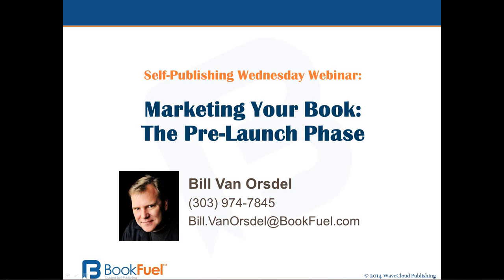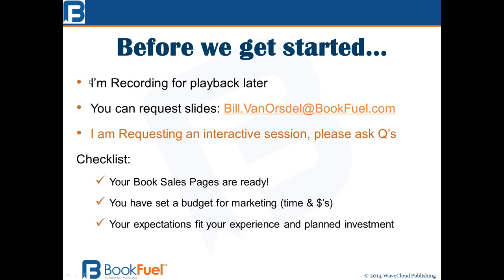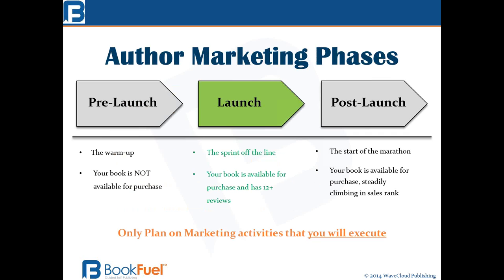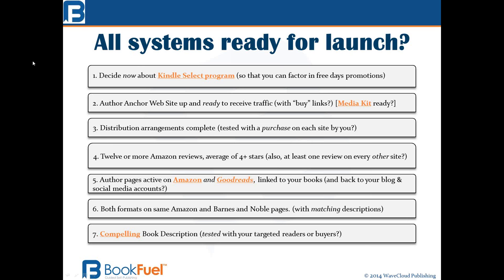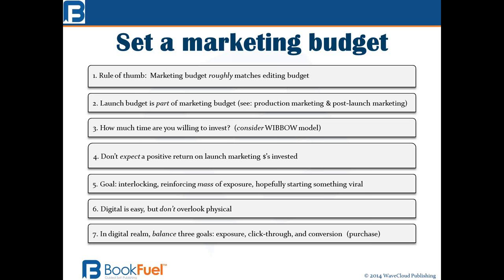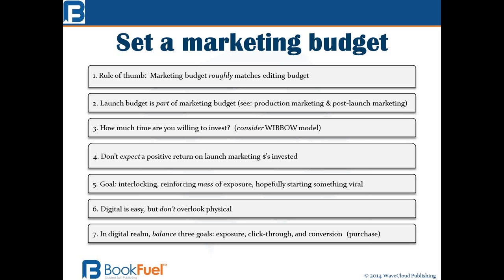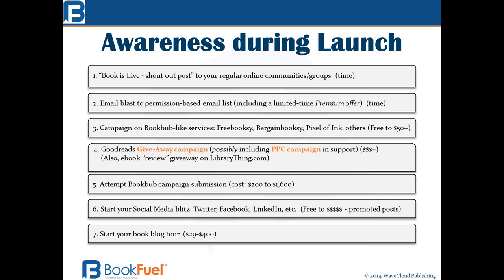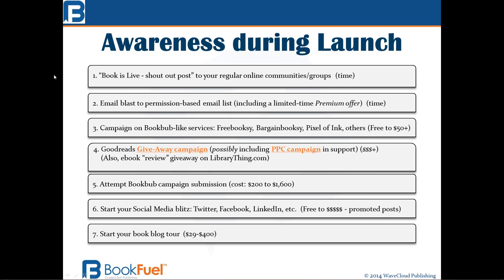Marketing Your Book: The Launch Phase / Self-Publishing Webinar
Not sure how to launch and market your book? Learn how to make the most of your book's marketing launch campaign. Learn to gain and keep your audience's attention, market meaningfully, and how to do it all while staying under your budget. Do it right the first time and give your book the debut it deserves!

Prepare yourself by watching our free webinar where Bill Van Orsdel will cover the important components of what you should do for your Launch campaign. You will learn:

What activities are available for the Launch
How to choose your optimum activities
How to spend your Launch marketing budget wisely

WaveCloud Publishing is now BookFuel.